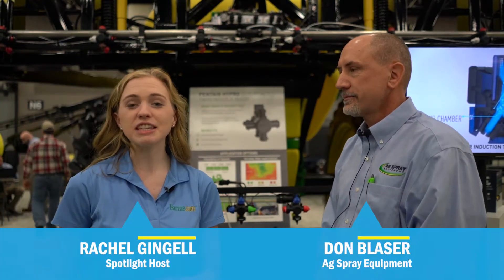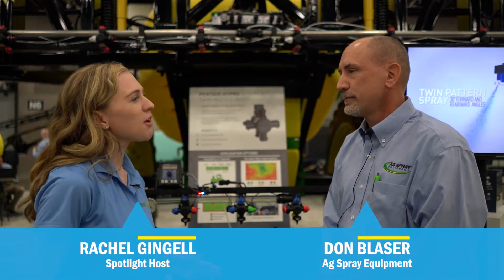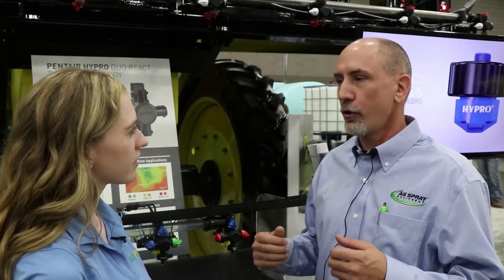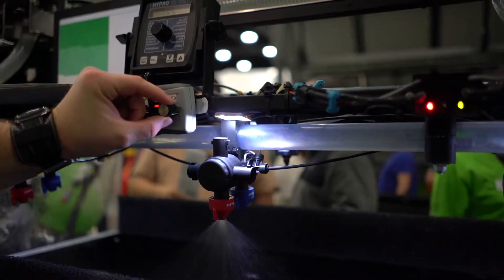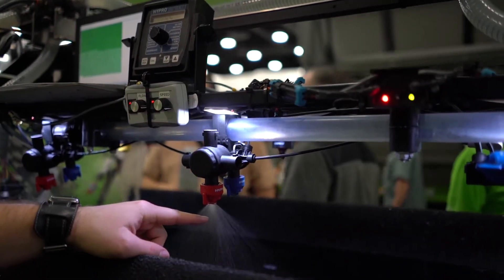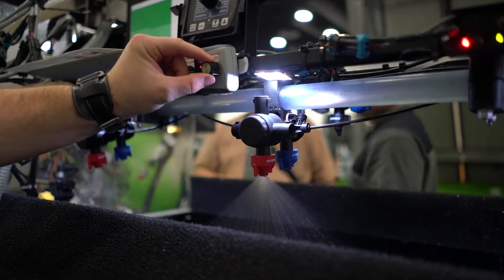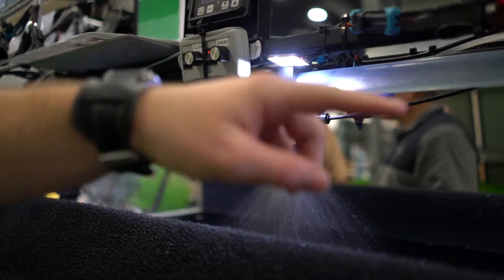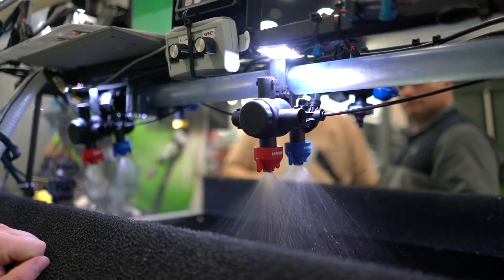Spotlight on PENTAIR Hypro Shurflo & Ag Spray Equipment: Duo React System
Rachel speaks with Ag Spray Equipment dealer and farmer, Don Blaser about how the PENTAIR Hypro Shurflo Duo React system works on his farm!

Ag Spray Equipment manufactures and sells agricultural application and fluid handling equipment. Featuring a complete line of liquid fertilizer applicators, pull-type sprayers, lawn and garden sprayers, ATV/UTV sprayers, nurse trailers and tanks.

Farms.com Spotlight with Rachel Gingell